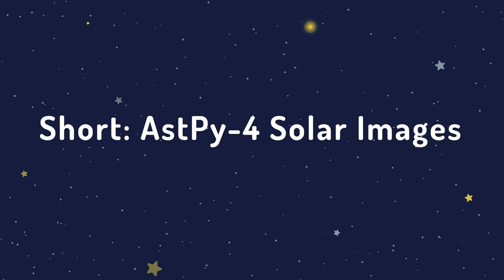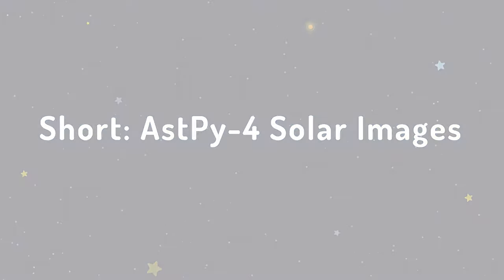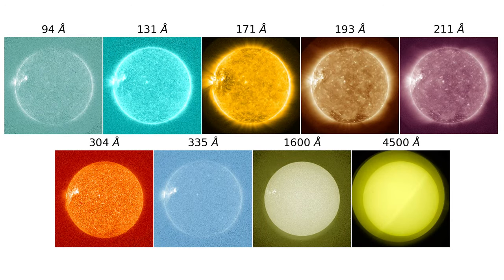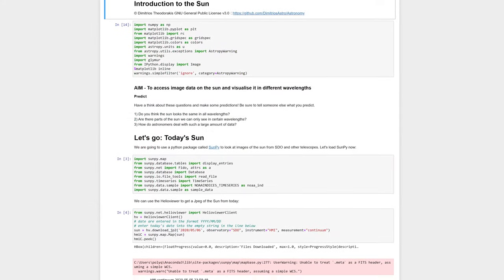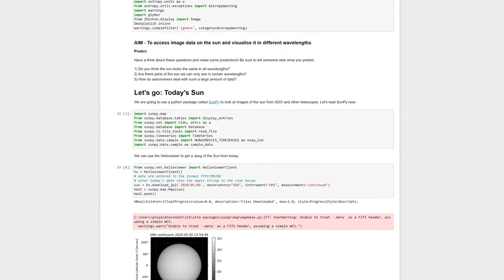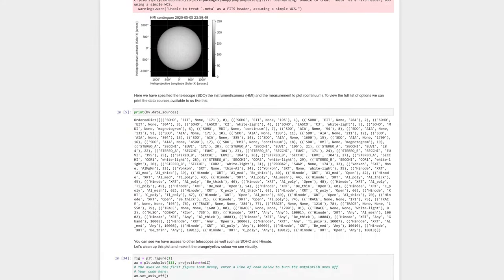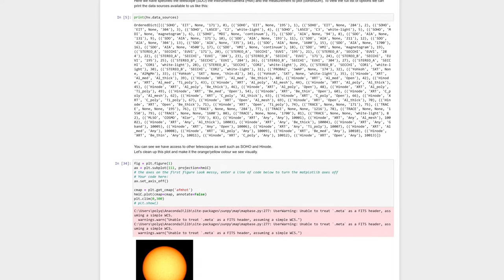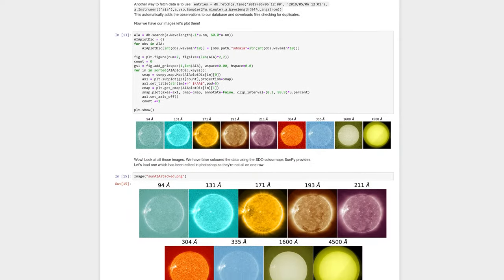Short 4 - Solar Images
Introduction to the solar images activity AstPy-4.

Students use the SunPy module to explore the sun in different wavelengths and can download an image of the sun taken on today's date. Both SDO and SOHO images are explored as well as the sunspot cycle and flares. Some SDO HMI and AIA FITS files are provided.